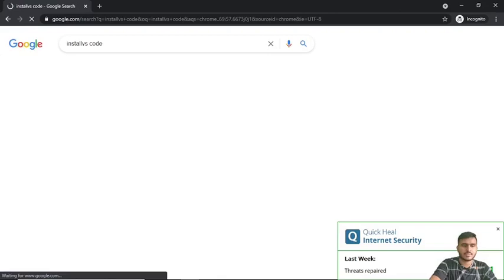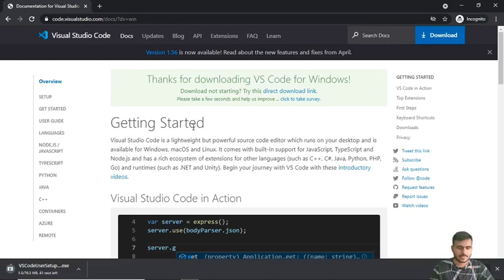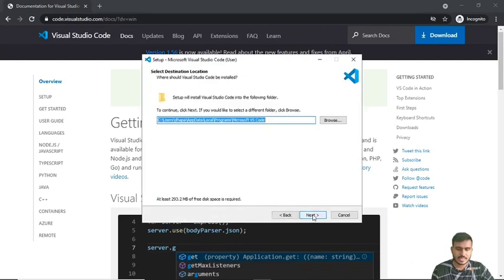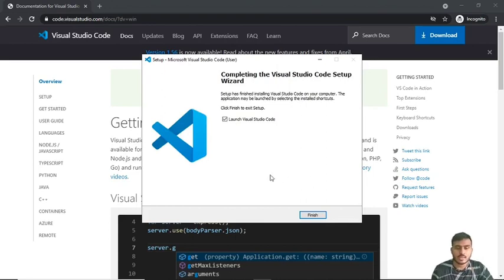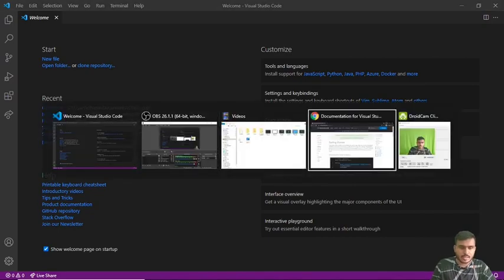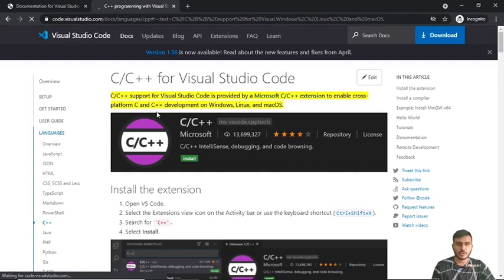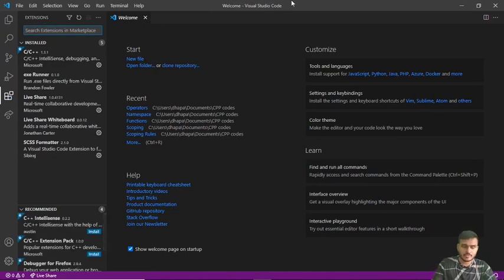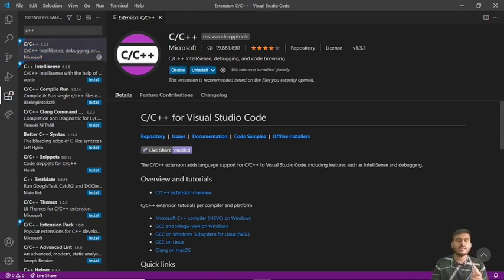Installing VS Code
In this video, we will install visual studio code IDE. IDE is required for writing the code and executing the code. Visual Studio Code is one of the popular IDE among today's developers.